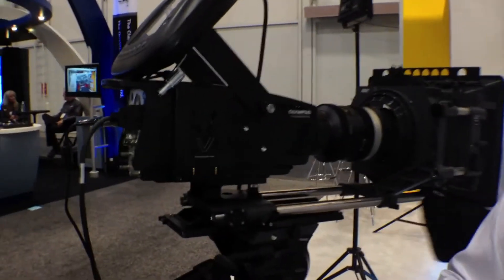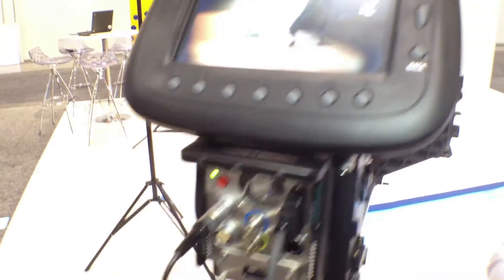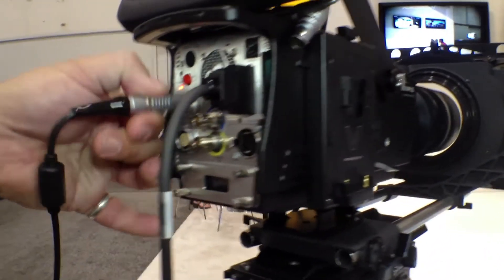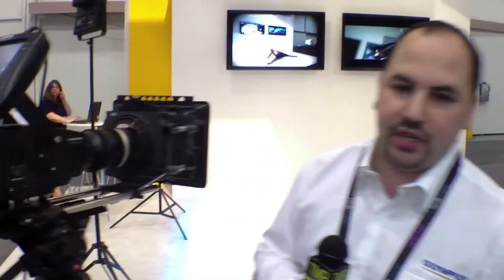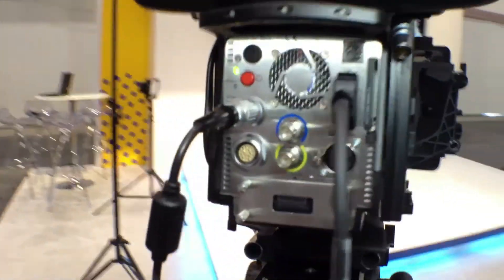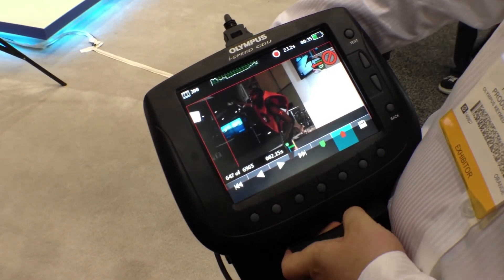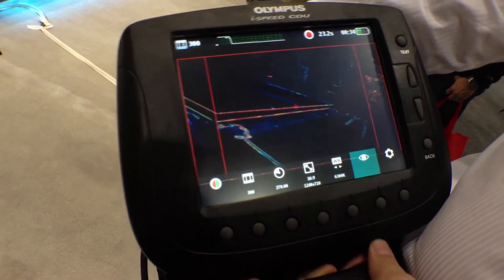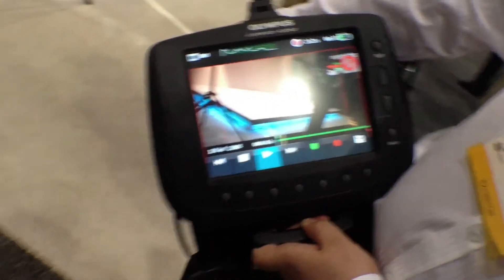OLYMPUS at NAB 2012 : i-SPEED PL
The High Speed Cinema market is dominated by players such as the Phantom Camera and Weisscam. But we took notice of a small booth run by Olympus, demonstrating their HIgh Speed solution for recording 2000 fps in 720p.